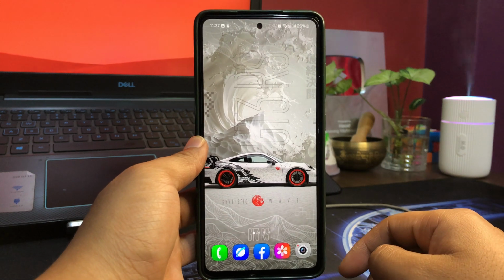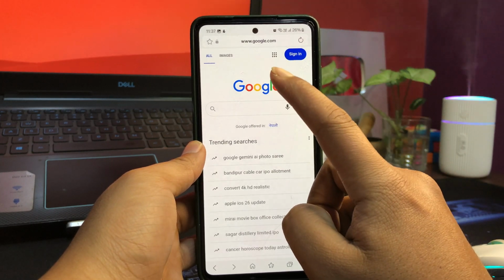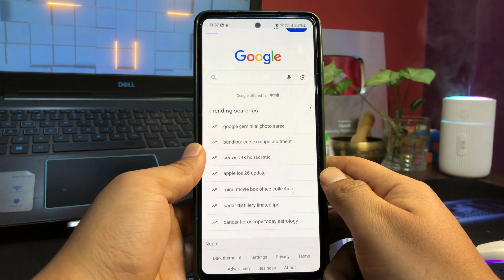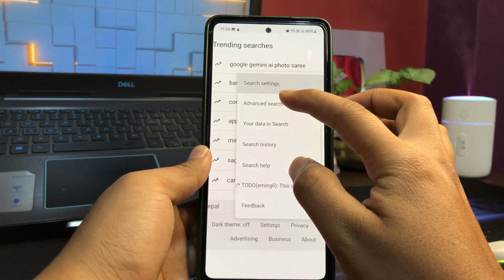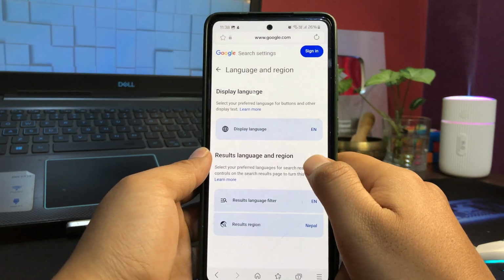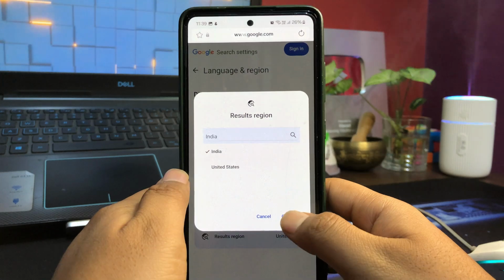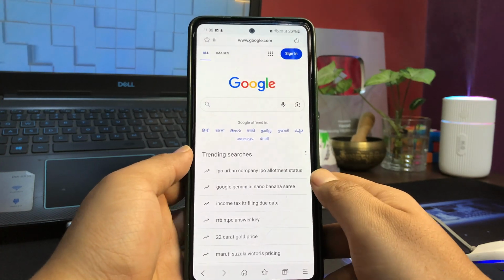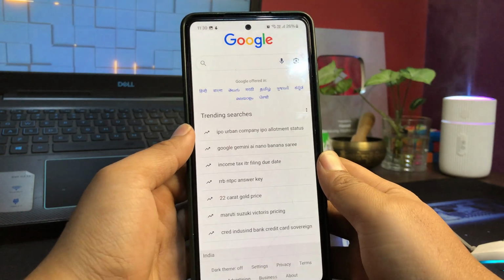How to Change Google Search Country and Region (Fix Wrong Location/VPN)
Is your Google Search showing results for the wrong country, or is it defaulting to the wrong Google domain (like google.fr instead of google.com)? This is a common issue, often caused by using a VPN, traveling, or having an old IP address location on file.

In this quick, step-by-step tutorial, I'll show you the official and easiest way to manually change your Google Search region settings on both desktop and mobile, so your search results are relevant to the country you choose!

What You Will Learn:
The simple steps to navigate the Google Search Settings to find the Results Region option.

How to manually select a new country (e.g., from Current Region to United States, Canada, Australia, etc.).

A quick fix if your Google search results are stuck in the wrong country after using a VPN.

How to change the search region in the Google mobile app (Android & iOS).

Stop getting irrelevant local results! Follow this guide to get accurate, country-specific search results every time.

🔑 Keywords & Tags (For Search)
change google search country

google search country wrong

fix wrong google location

how to change google search region

google search settings region

google search stuck in wrong country

google search vpn problem

change google domain

google search tips